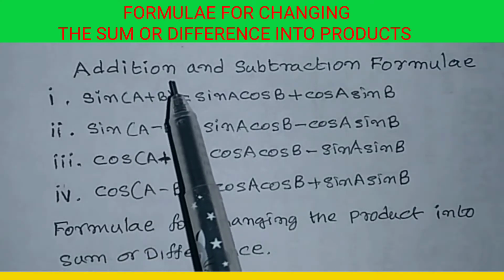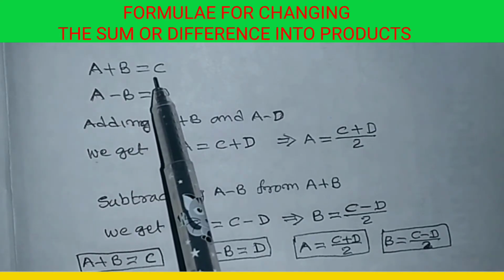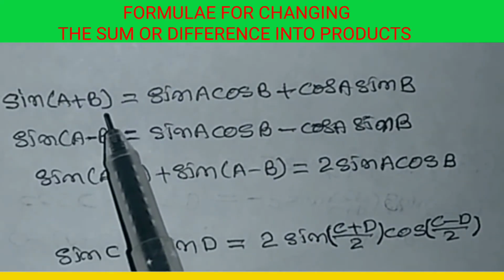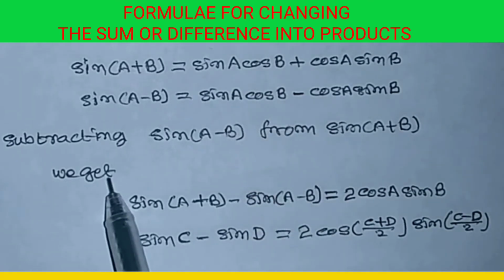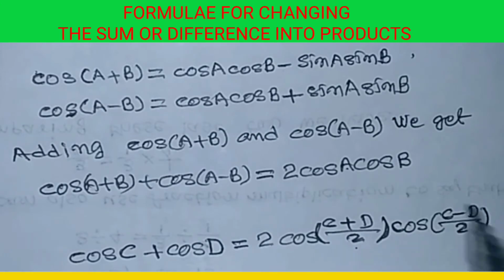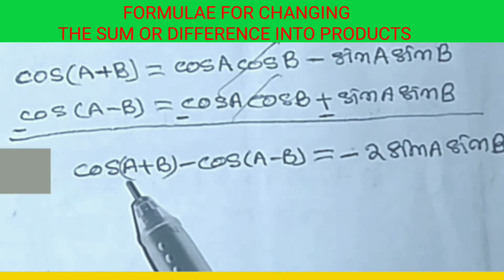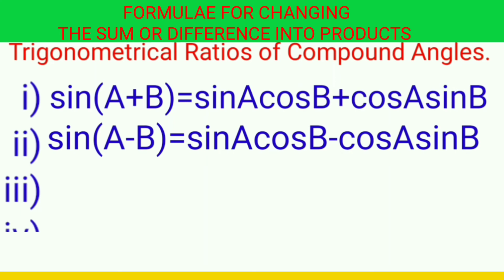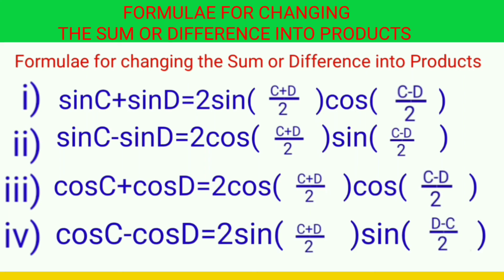Trigonometry | sinC+sinD |Formulae for changing the Sum or Difference into Products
Trigonometry
Formulae for changing the Sum or Difference into Products.
Substitute A+B=C and A-B=D.
Formulae derived sinC+sinD, sinC-sinD, cosC+cosD and cosC-cosD